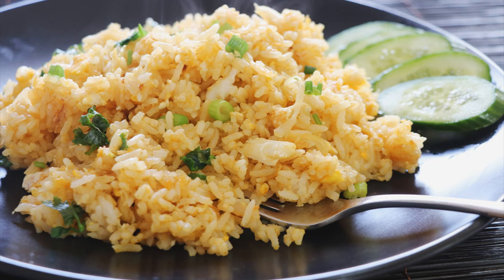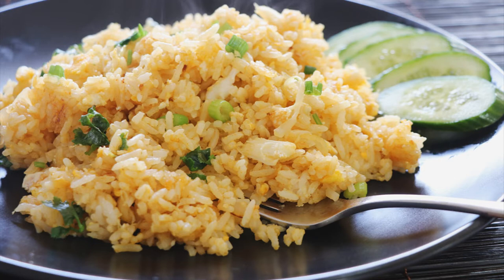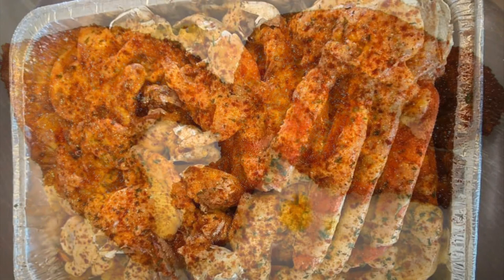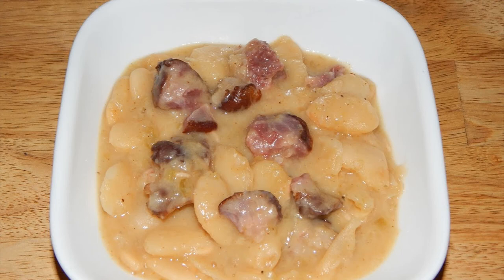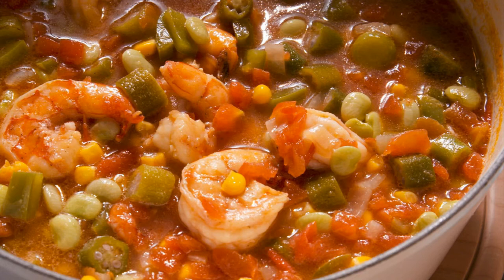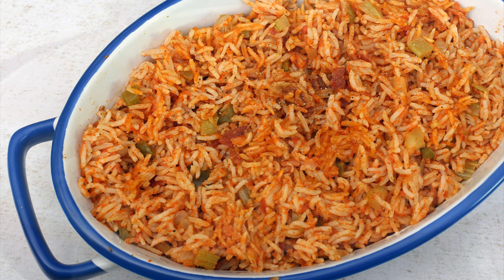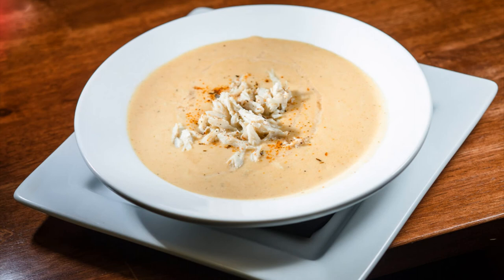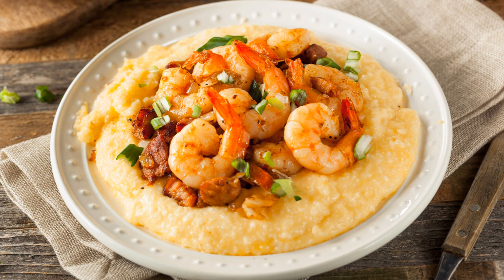10 Gullah / Geehie Foods You need to Try. Charleston, SC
Here are a few Geechie food dishes that are in my top 10.  However you have to understand, Geechie style of cooking can be applied to many food dishes.  Also, understand, there's a difference between Southern Style cooking and Geechie Style cooking.   Sit back and enjoy this video presentation.